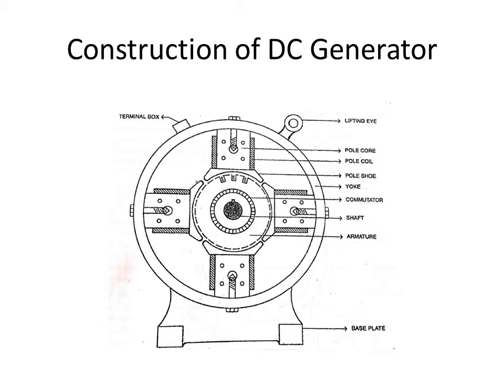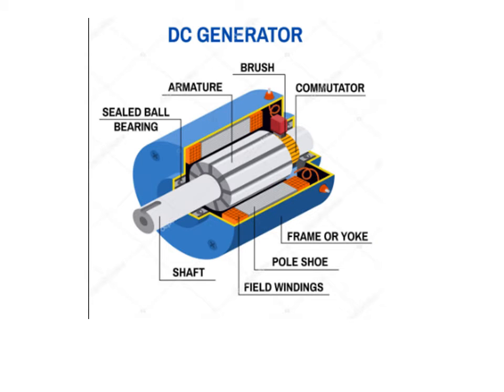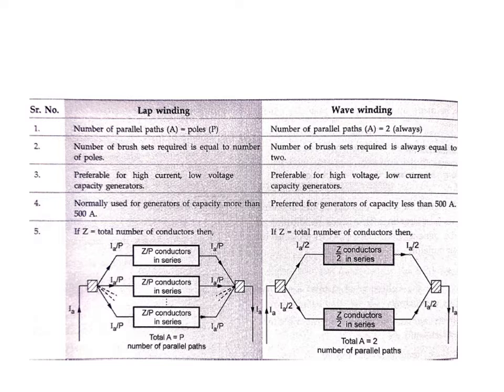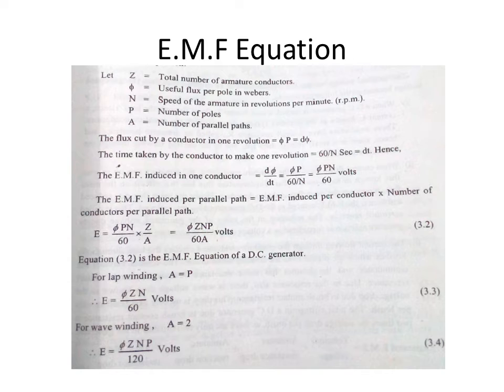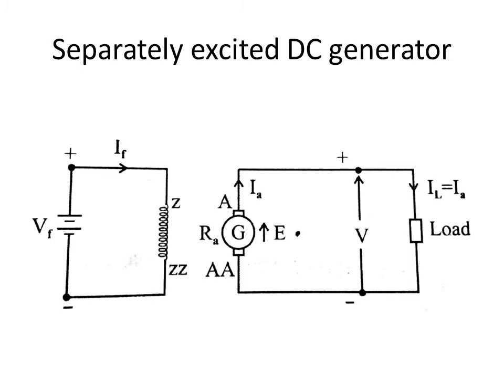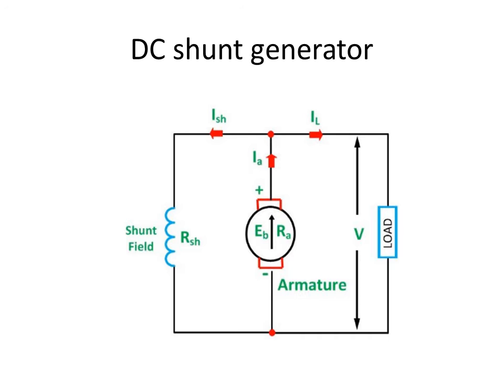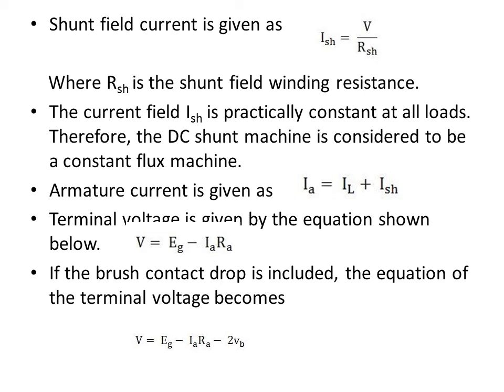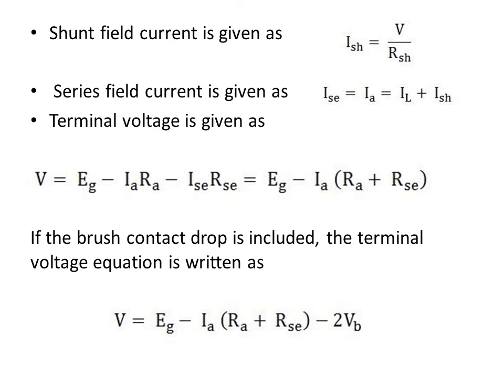2nd sem-BELE-Module 4-DC generator-Class 2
EMF equation,Types of DC generators